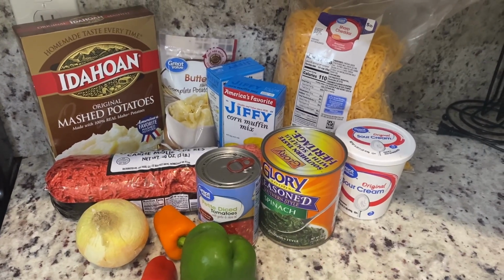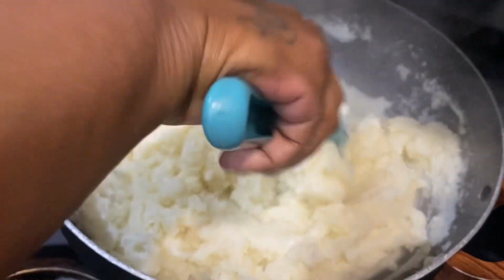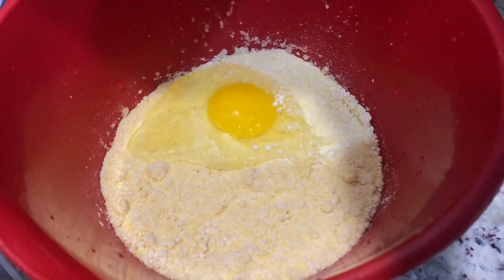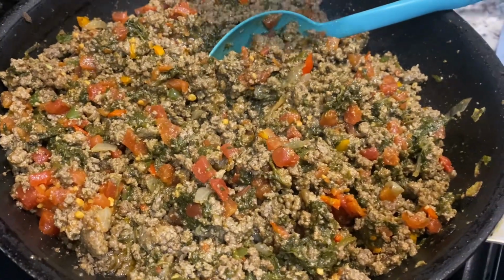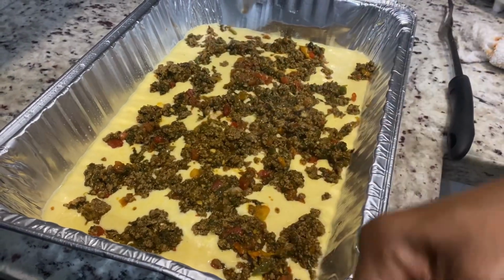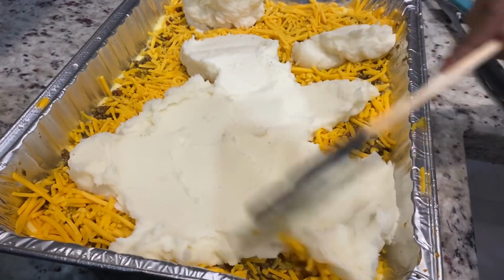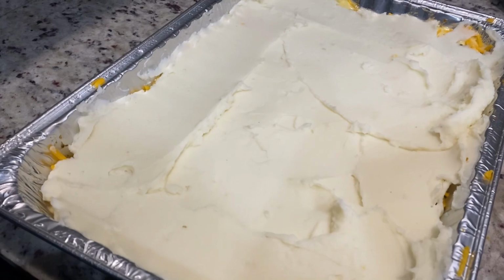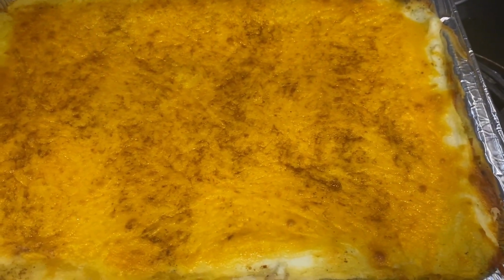Million dollar Shepherd’s Pie with cornbread 🥧🔥🔥🔥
You’ll need
3lbs of ground beef
1 medium box of mashed potatoes
2-3 cups of cheddar cheese
1 cup of spinach
1 small can of diced tomatoes
1/2 cup sour cream
2 boxes jiffy cornbread
2 eggs
2 cups of milk
1/2 cup pasta sauce
1tsp-
Seasoning Salt
Complete seasoning
Garlic powder
Onion powder
Minced garlic